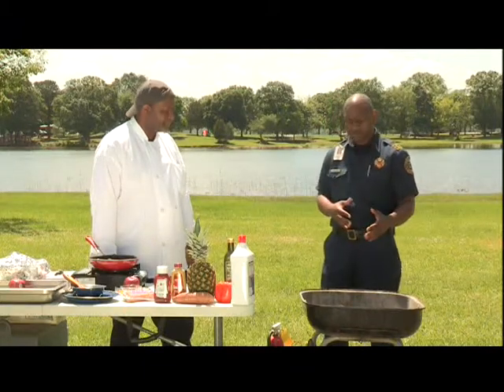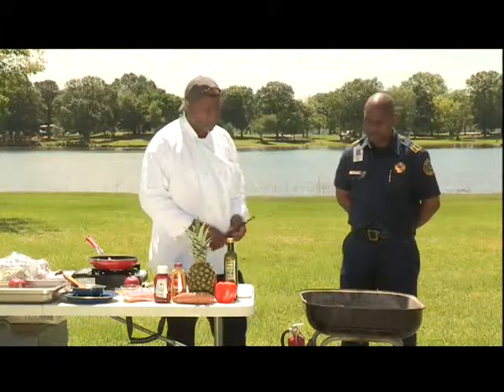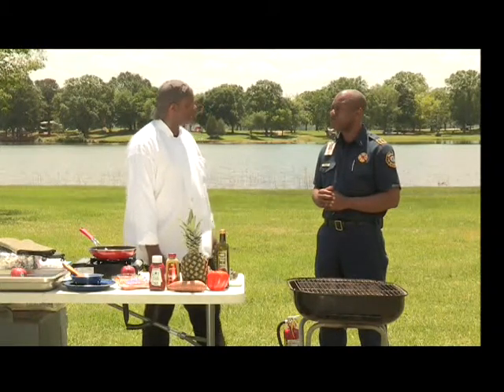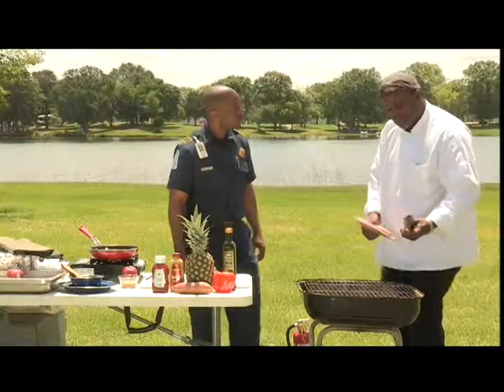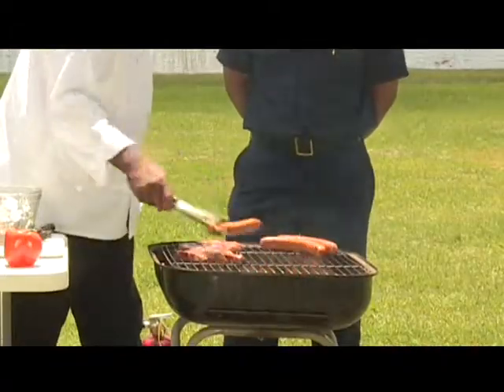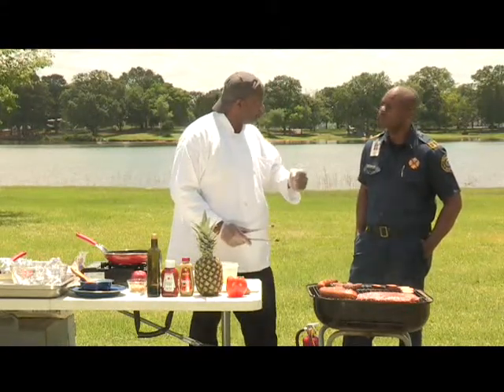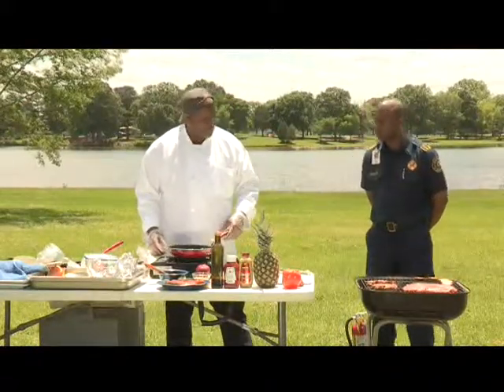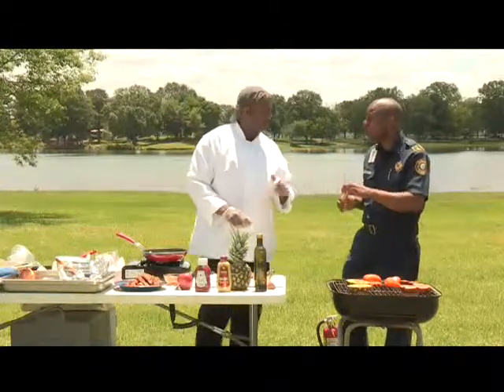Healthy Cooking with Chef Jeff - June 2013 on the Lake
Healthy Cooking with Chef Jeff is hosted by Jeffery Tucker, Food Services Director at Vernon Woods Retirement Community located in LaGrange, Georgia. In each episode, Jeffery will not only share a new recipe, but give you tips for making these delicious dishes with your own unique style and flavor. Chef Jeffery is a soft-spoken man, but his meals speak for themselves. All content is the property of LGTV and the City of LaGrange.

Filmed at Amity Campground on beautiful West Point Lake.